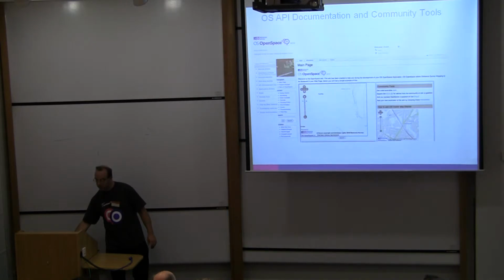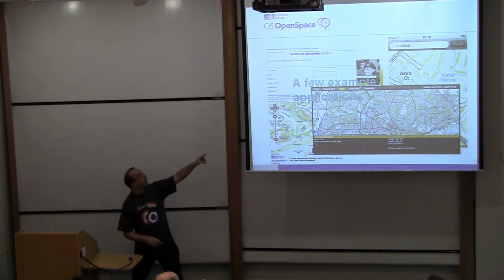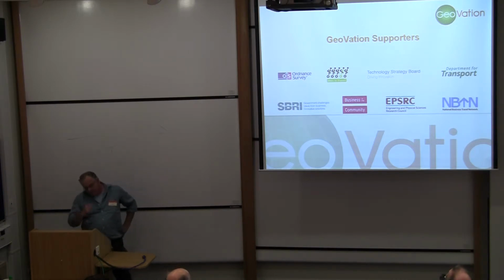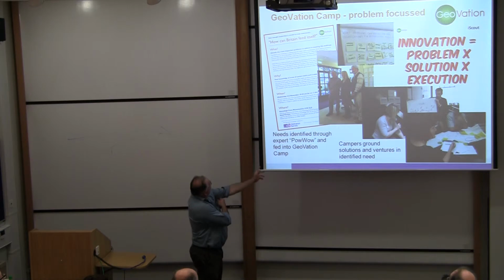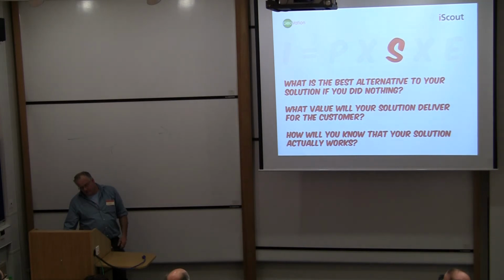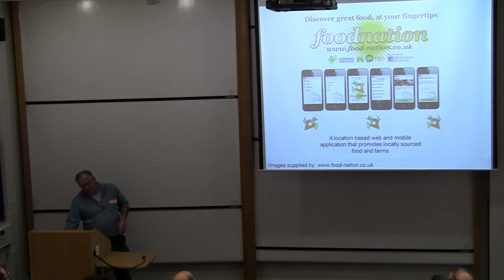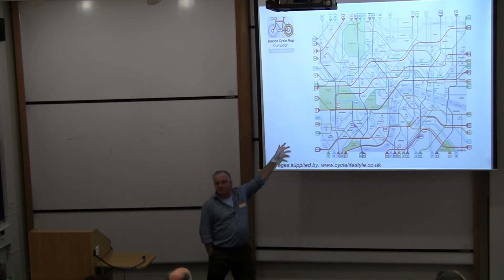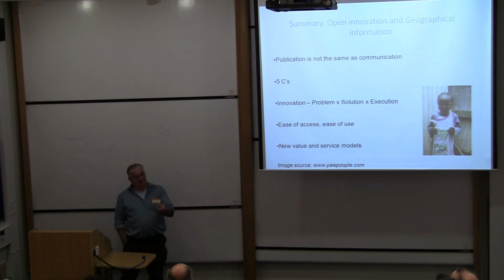odmc speaker 9 part 2